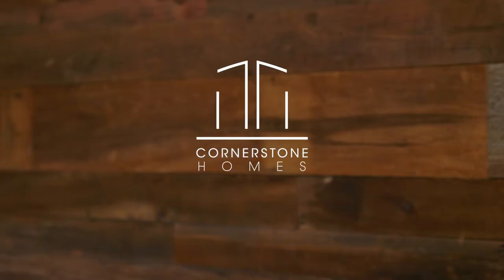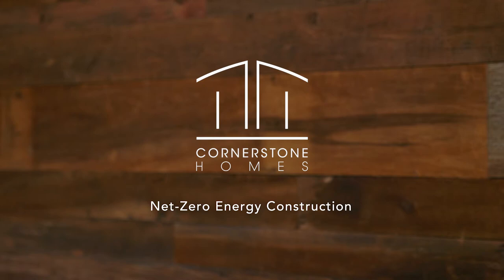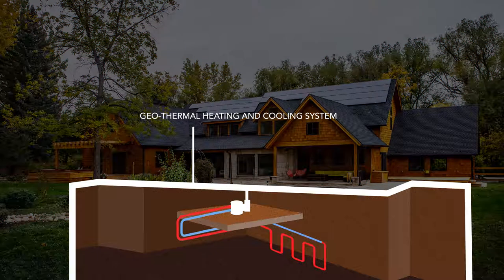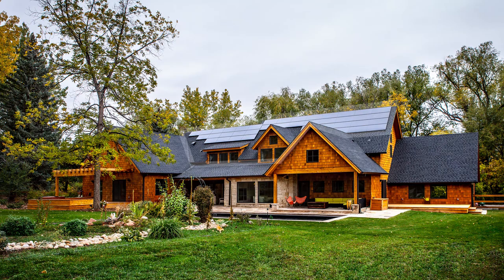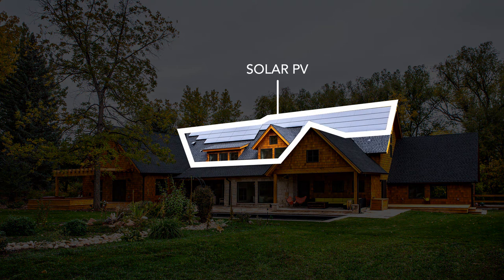Cornerstone Homes Net-Zero Energy Construction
Cornerstone Homes has built over a dozen net-zero energy homes and is currently in the process of building two net-zero energy communities in Colorado. Net-zero energy construction expert, Keenan Tompkins, will walk you through a few basic building techniques to achieve a net-zero home.